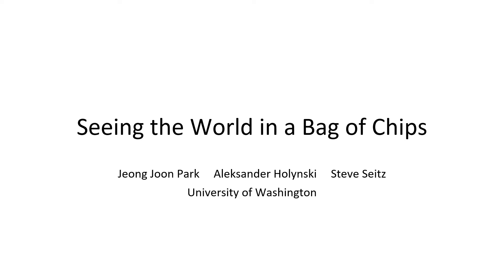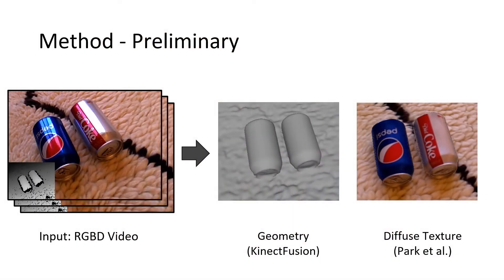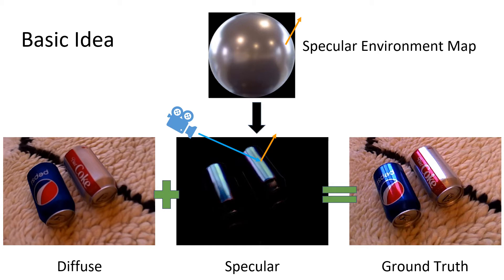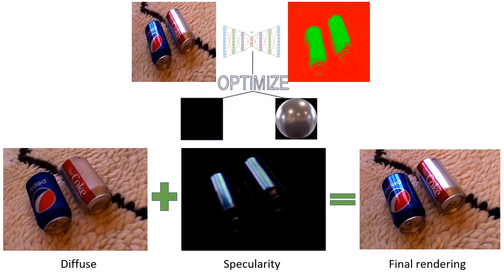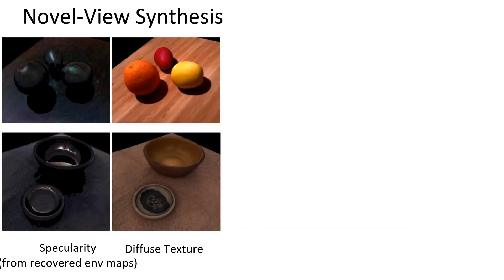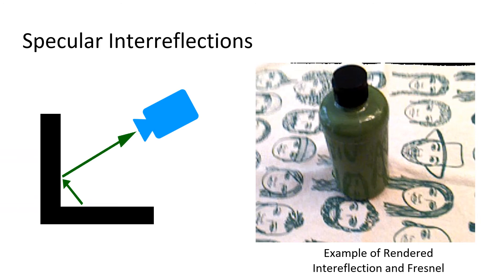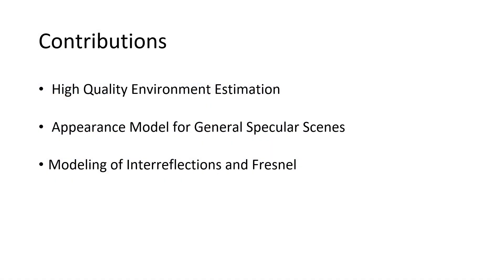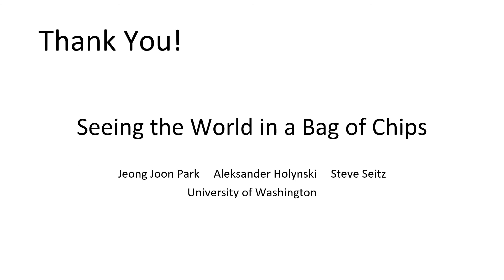Seeing the World in a Bag of Chips -- CVPR Oral Presentation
This video is the oral presentation of CVPR 2020 virtual conference.